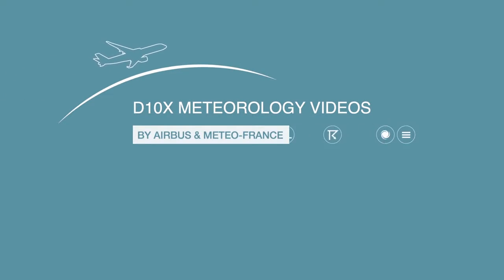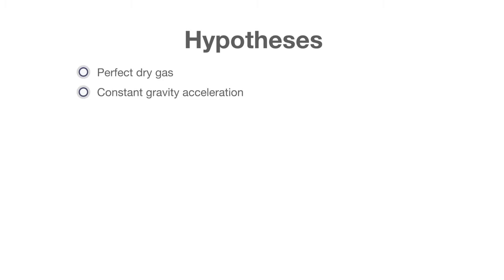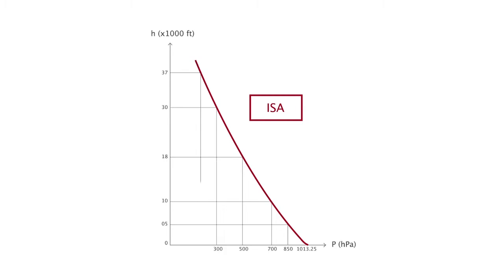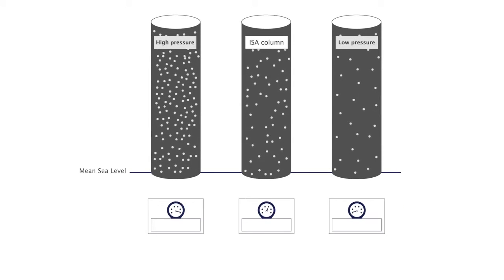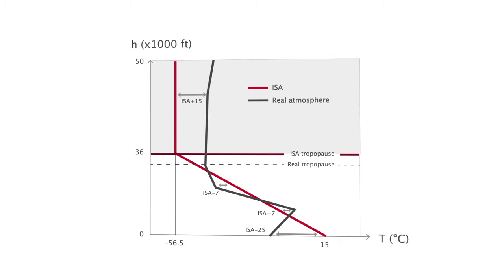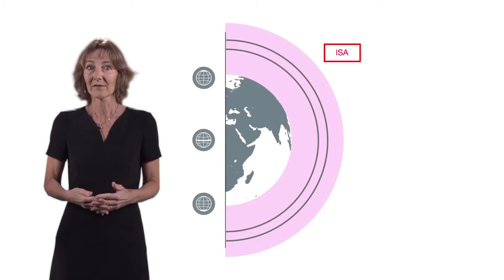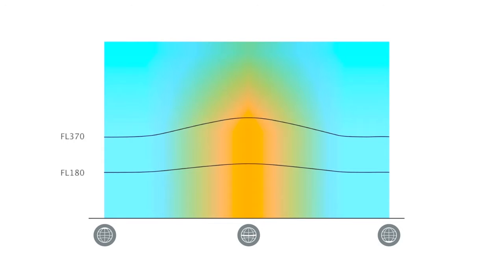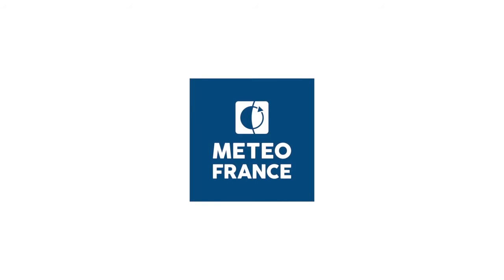Atmosphere (Không khí)